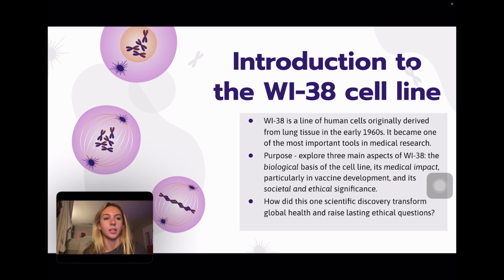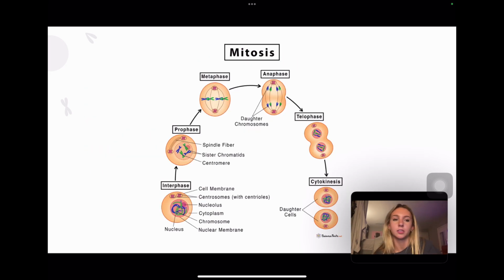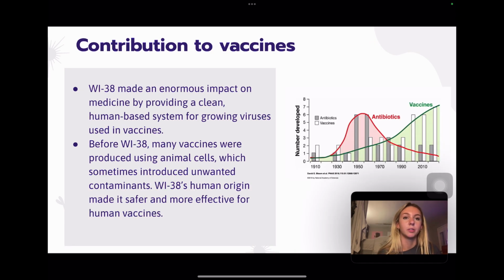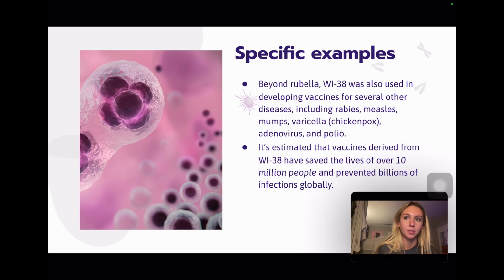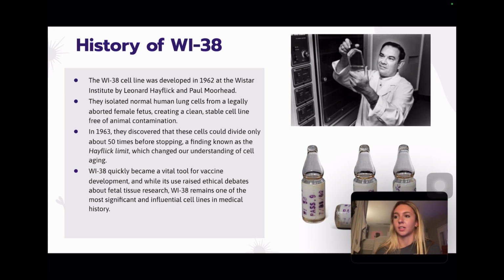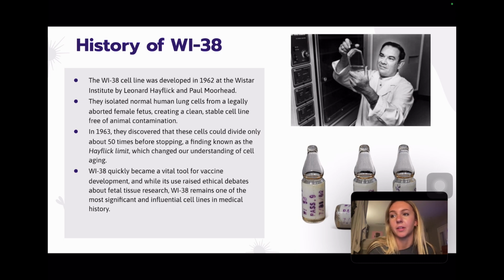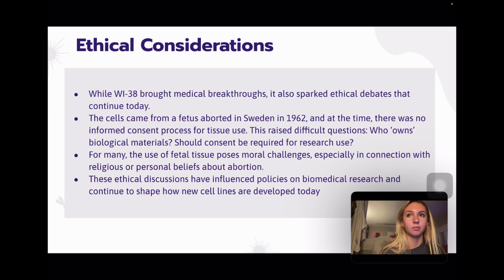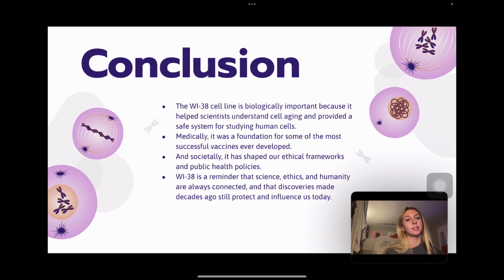October 31, 2025